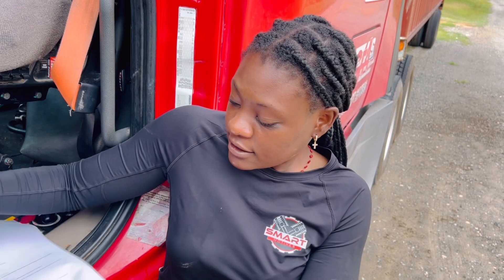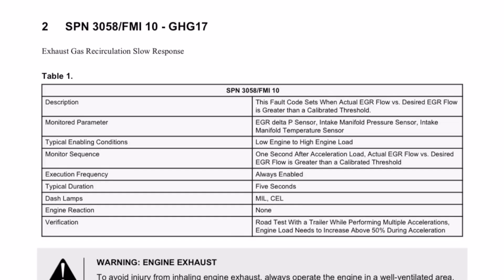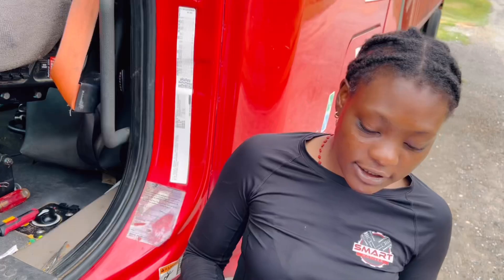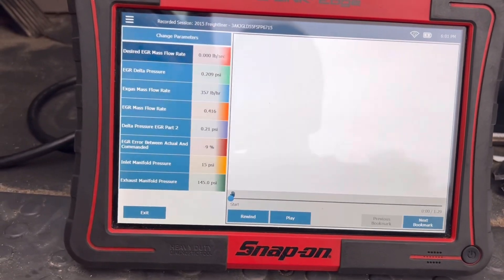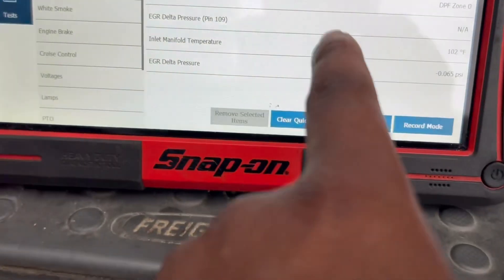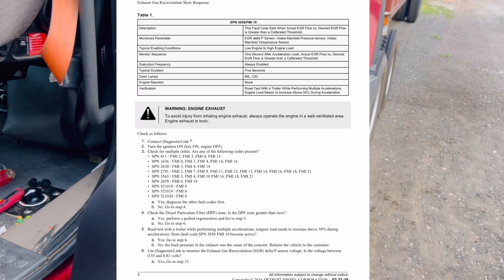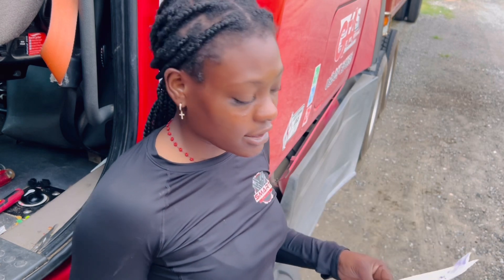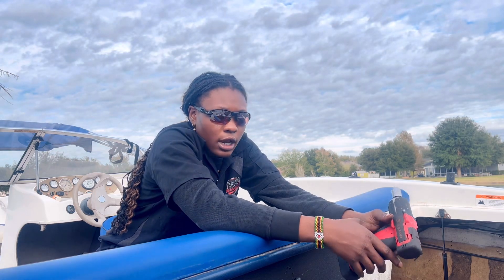Freightliner Cascadia SPN 3058 FMI 10 EGR Slow Response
In this video, we delve into the intricacies of diagnosing fault code SPN 3058 FMI 10 on a DD15 Engine. This fault code is commonly associated with the engine management system and can indicate issues related to the fuel system or air intake.

🔧 What You'll Learn:
- Understanding the significance of SPN 3058 FMI 10
- Common symptoms and their implications
- Step-by-step diagnostic procedures
- Tools and equipment needed for accurate diagnosis
- Tips for troubleshooting and resolving the issue

Join me as I break down the diagnostic process, share expert insights, and provide practical solutions to help you get your vehicle back on the road. With Smart Motives, you are never stranded.￼

Whether you have questions, feedback, or just want to connect, I’d love to hear from you.